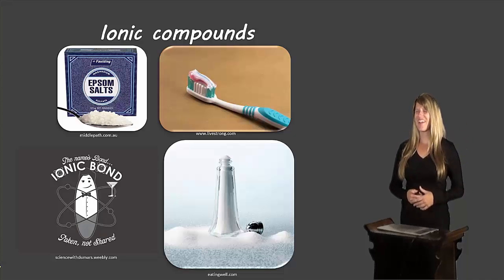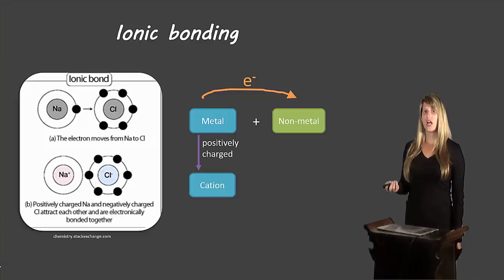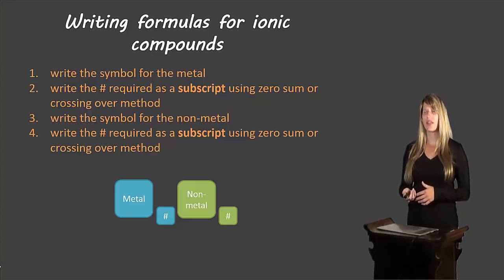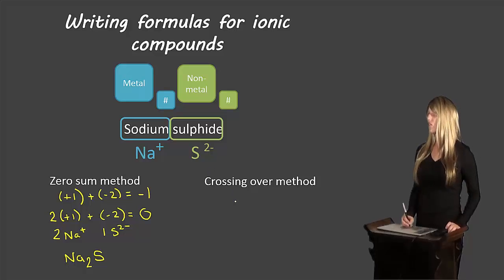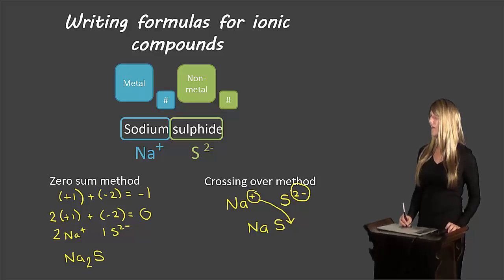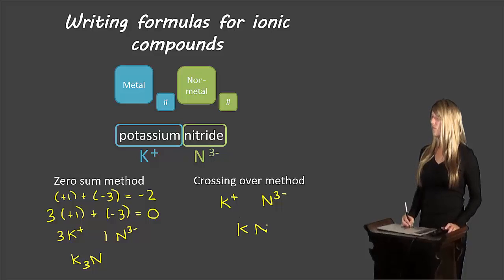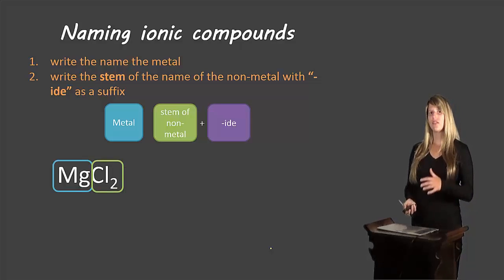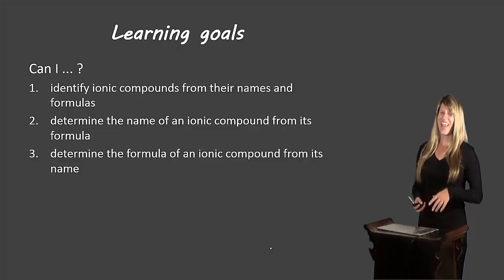Ionic nomenclature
Description of ionic nomenclature for grade 10 science and grade 11 chemistry.